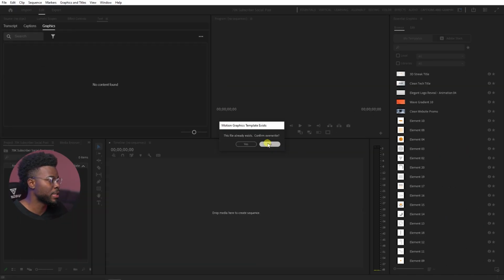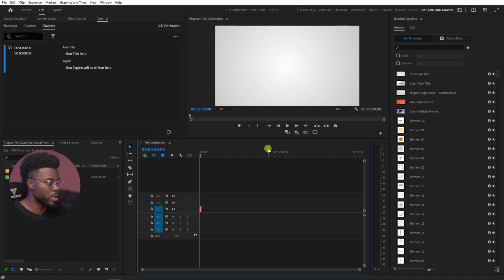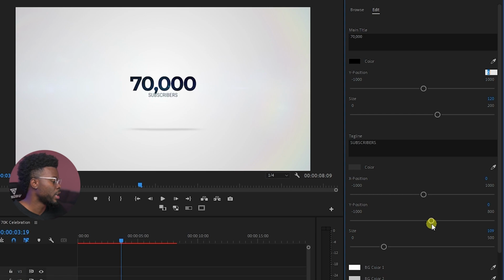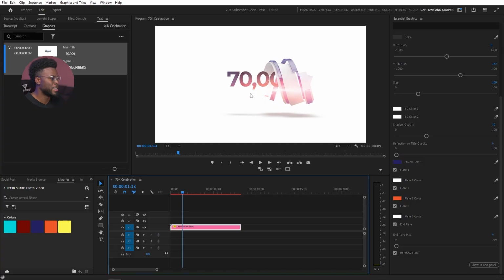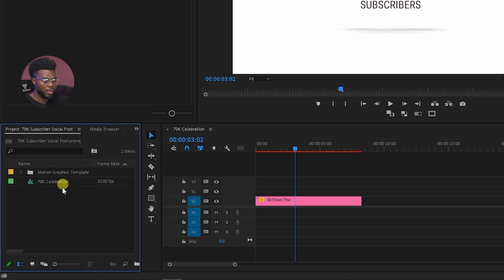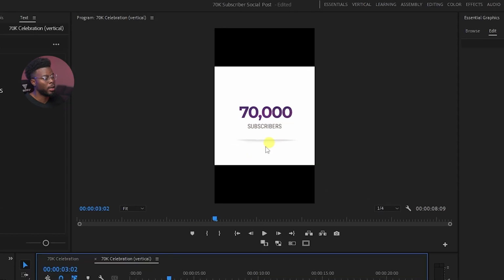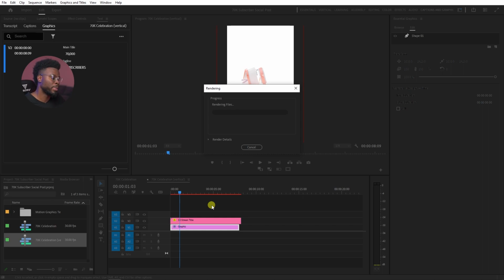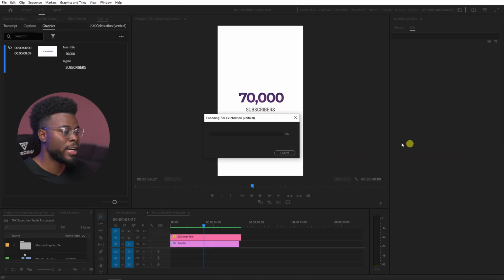How to Create Animated 3D Titles in Premiere Pro — How to Use Adobe Premiere Pro (Part 17)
6️⃣ Visit my wall art Etsy shop

🔥 Get awesome Titles & Lower Thirds with Mister Horse for Premiere Pro and After Effects